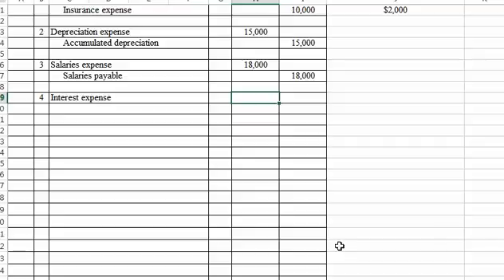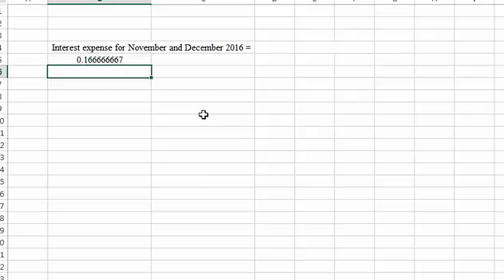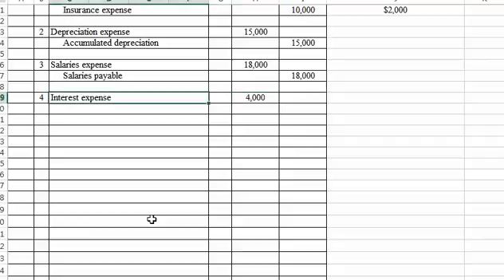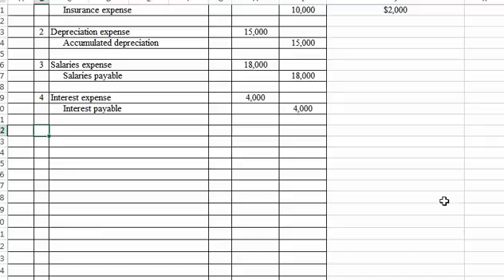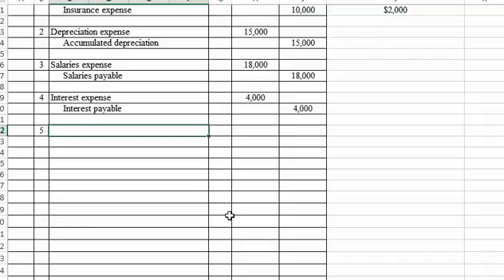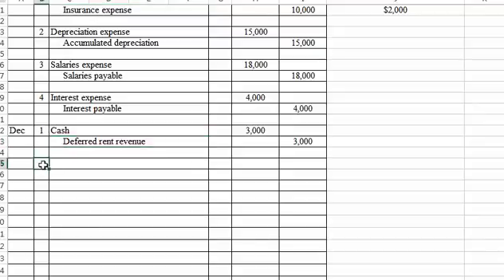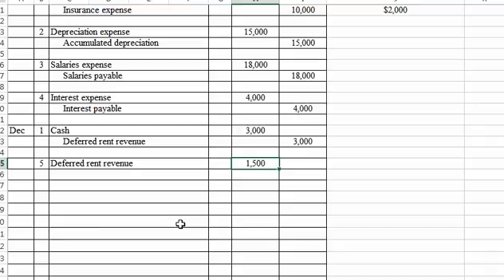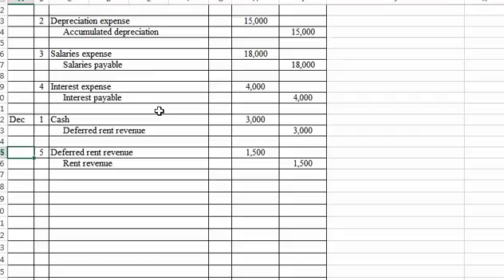E 2 8 part two